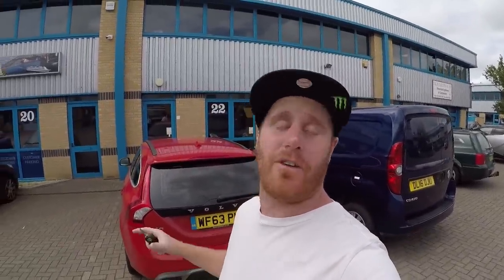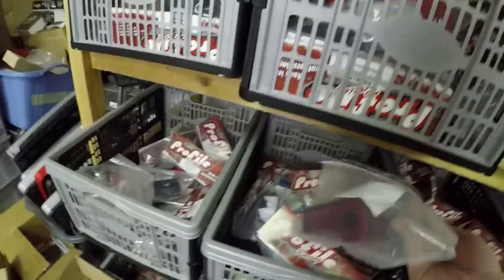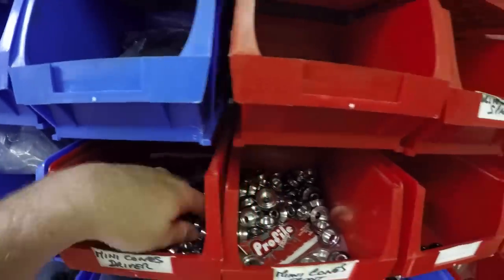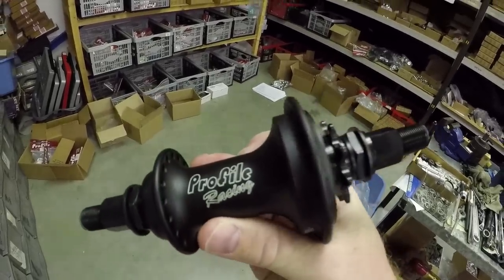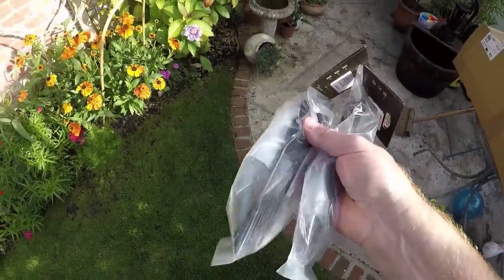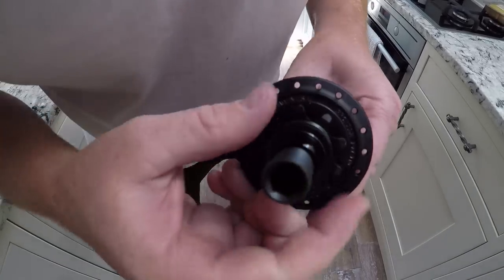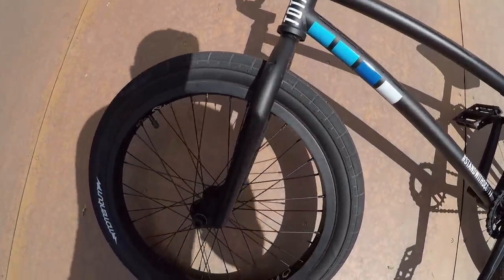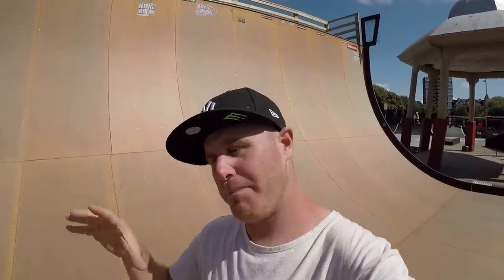LET LOOSE AT THE PROFILE RACING FACTORY!!